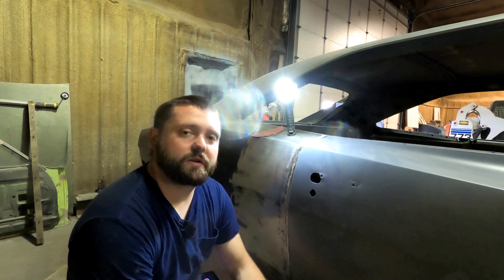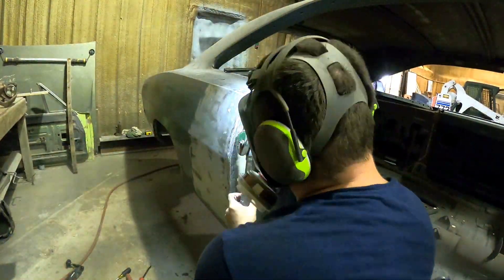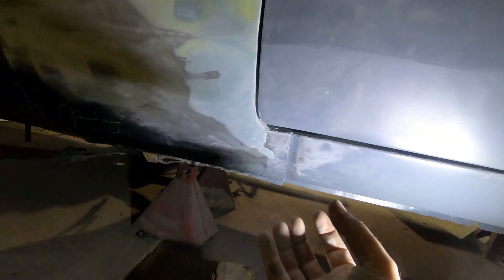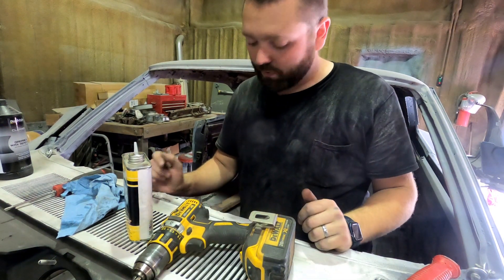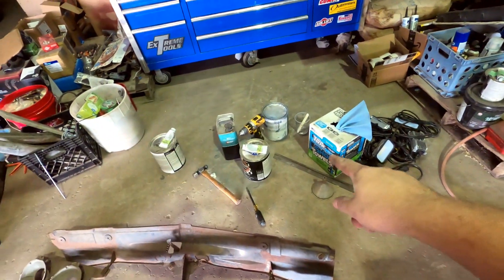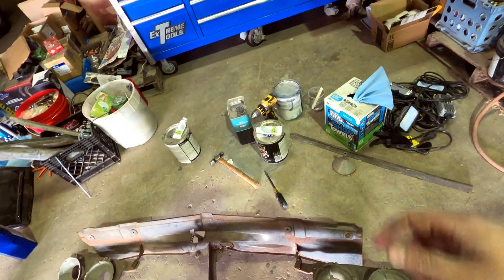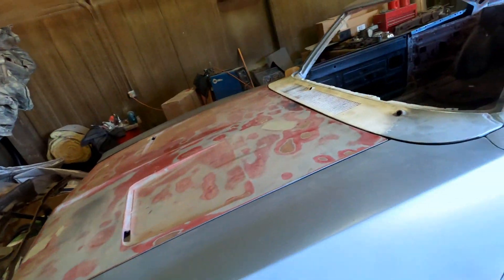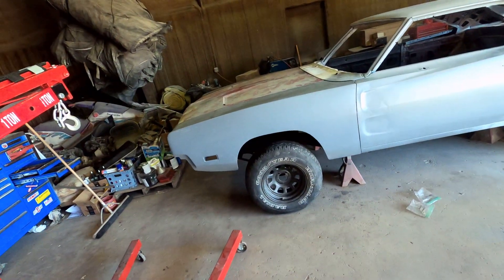Unbelievable Comeback: From Left for Dead to New Body Panels! Part 22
In this final installment of our Unbelievable Comeback series, we'll be discussing the restoration of my Dodge Charger. From left for dead to a completely new body panels, this project has been an unbelievable success!

If you're wondering if you can restore your car, then this series is for you. From beginning to end, this series will show you everything you need to know in order to restore your car the right way. From repairing damage to replacing entire sections of your car, this series will show you everything you need to know in order to bring your car back to life!  (I do not hide or not show anything that is not attempted, no matter any restoration has its problems and hiccups.)

Follow along as we attempt to resurrect this beautiful 1970 Charger that was abandoned at a North Dakota dealership back in the late 70's.